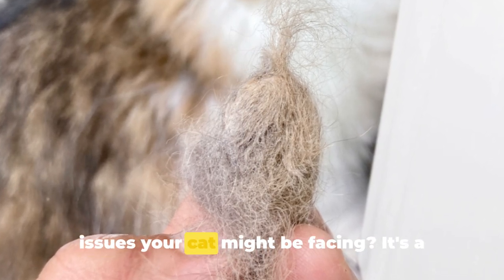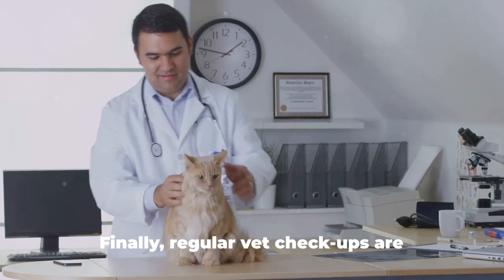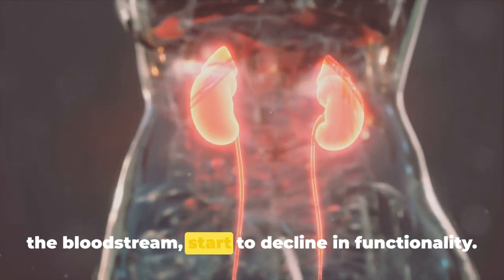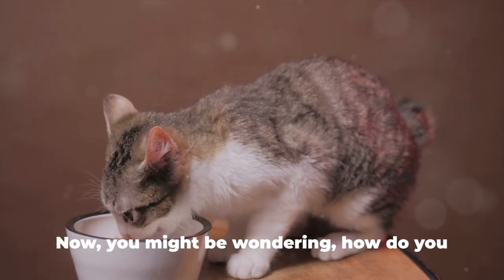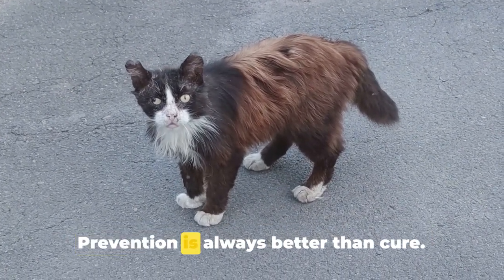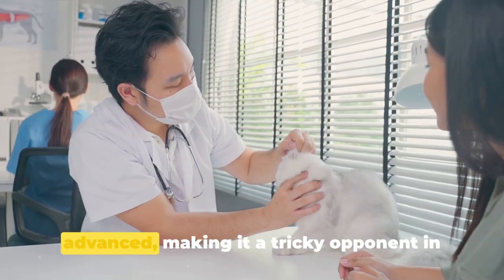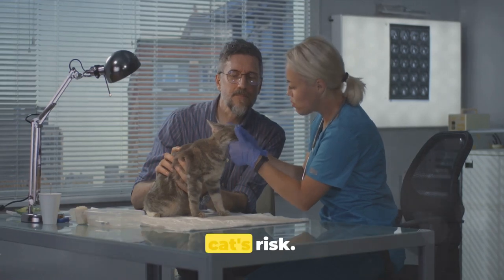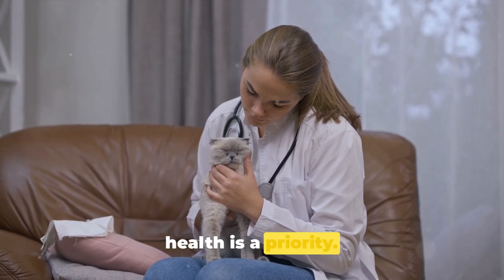11 Cat Health Issues: Symptoms, Prevention, Expert Advice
Are you a worried cat owner? In this video, we'll discuss 11 common cat health issues, their symptoms, how to prevent them, and expert advice on how to keep your furry friend happy and healthy. Whether you're a new cat parent or have had cats for years, this information is important for every cat owner to know. Don't let your beloved companion suffer, watch this video and be prepared to take the best care of your feline friend.

00:00:00 Introduction
00:00:28 Obesity
00:01:22 Dental Disease
00:02:22 Kidney Disease
00:03:21 Hyperthyroidism
00:04:18 Urinary Tract Infections
00:05:14 Diabetes
00:06:09 Heart Disease
00:07:08 Cancer
00:08:06 Conclusion